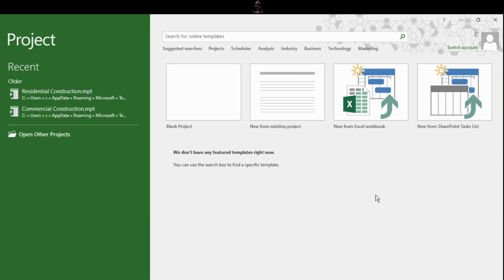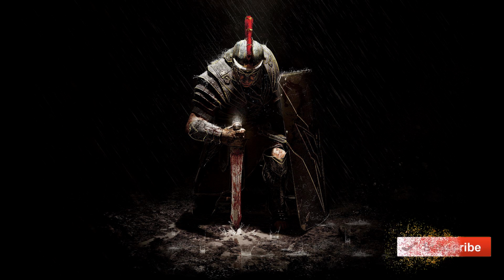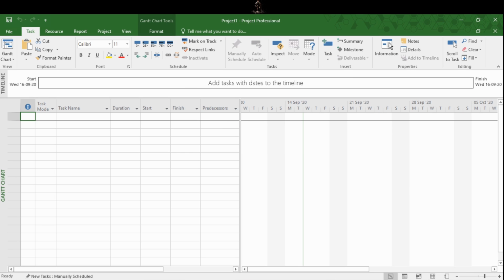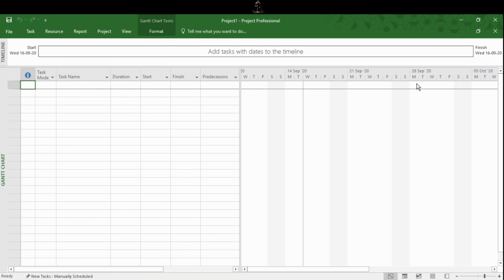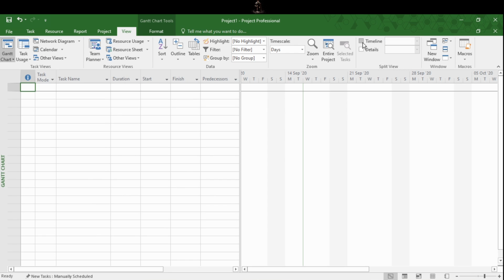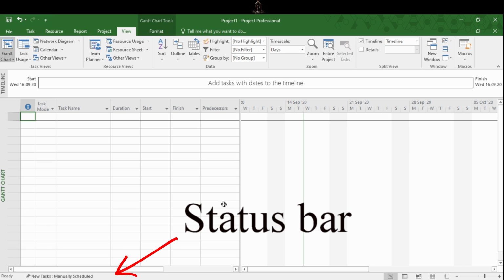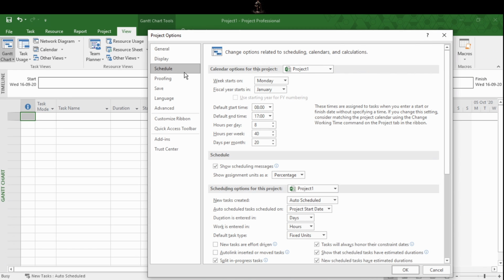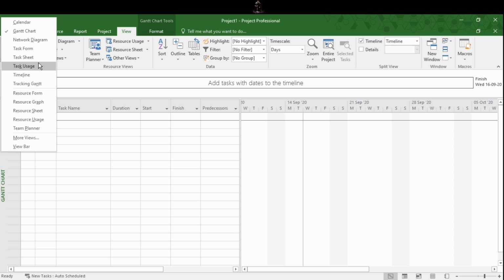Microsoft Project 2016 layout/Microsoft project 2016 basics/Project 2016 Training/MSP 2016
Getting started with Microsoft project 2016
Basic layout of Microsoft project 2016